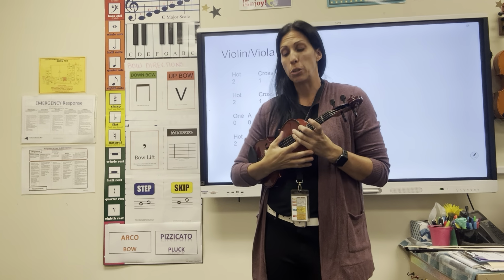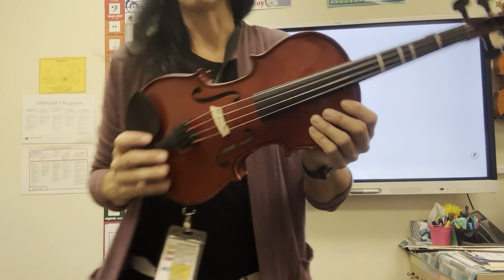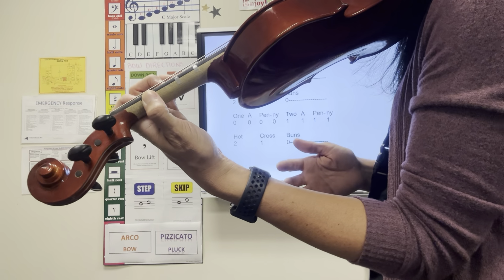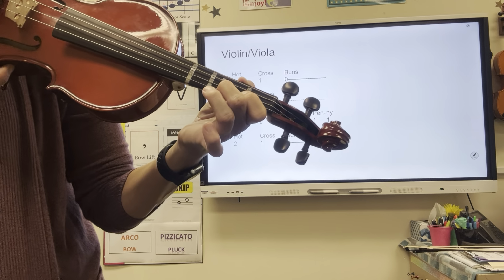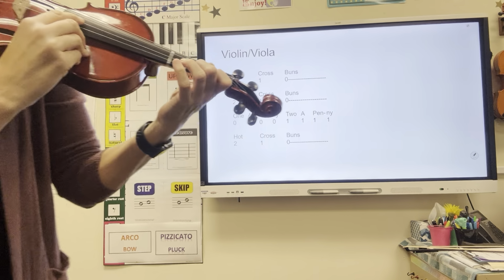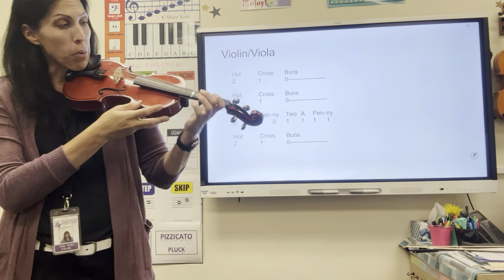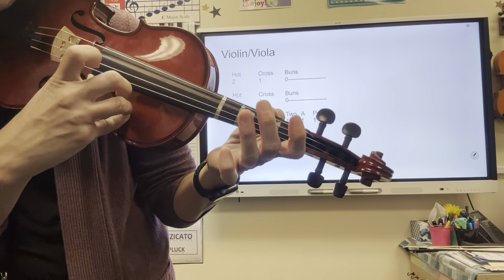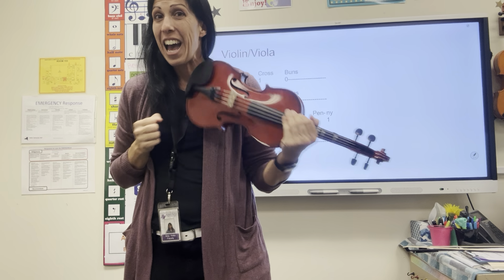VIOLA - Hot Cross Buns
This video reviews the names of the open strings as well as teaches how to play Hot Cross Buns on the instrument using finger numbers.